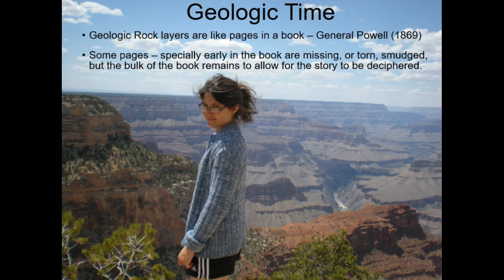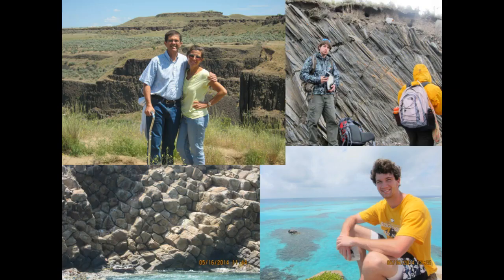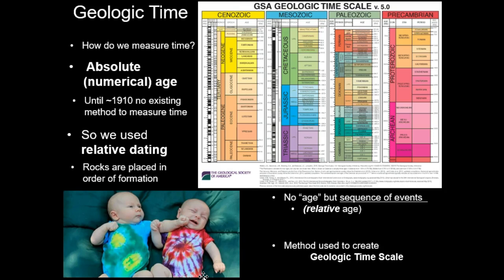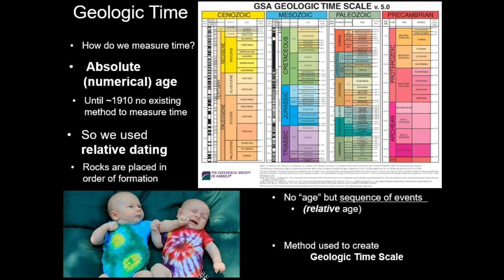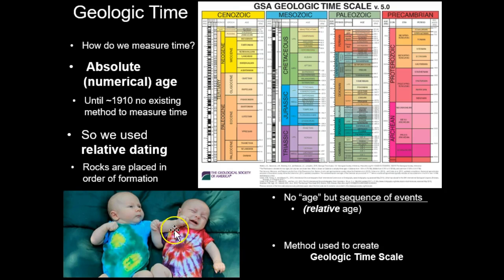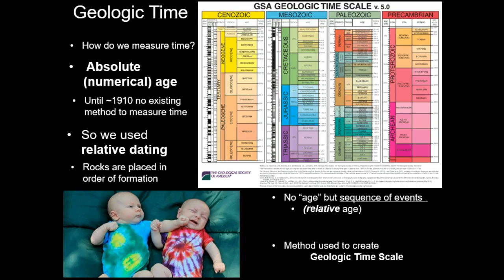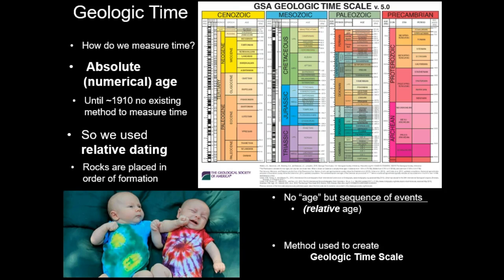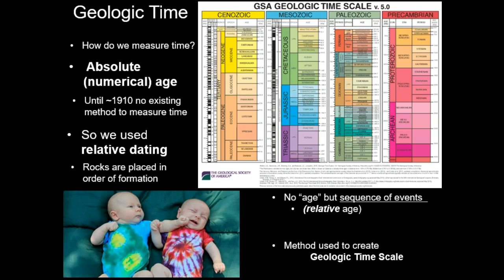Geologic Time - Ch.18 - 1